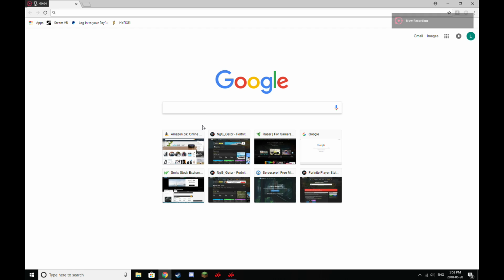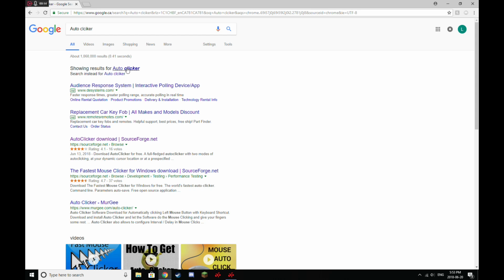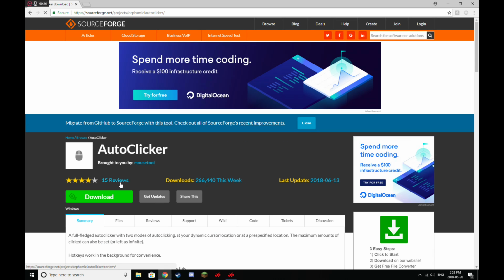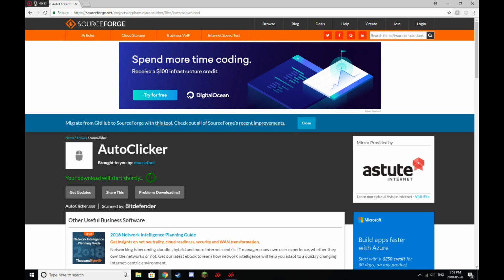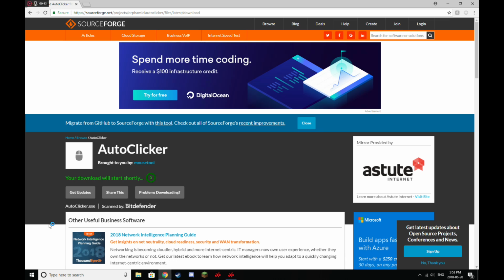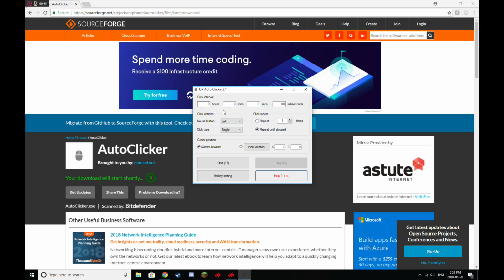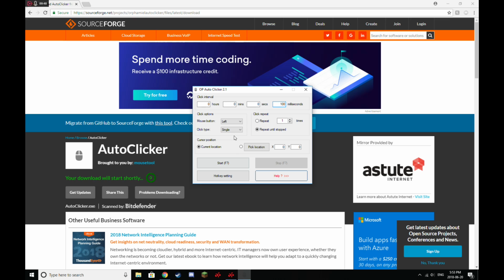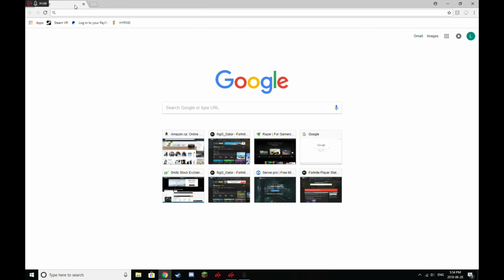How to use and dowload a op auto clicker